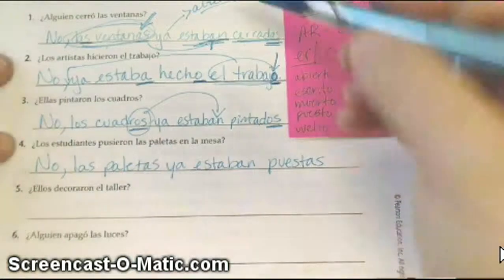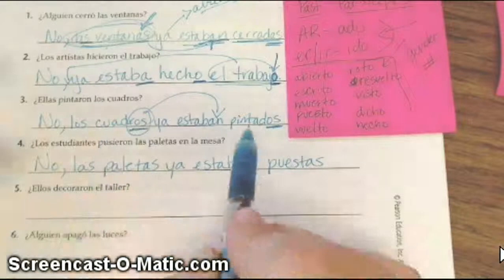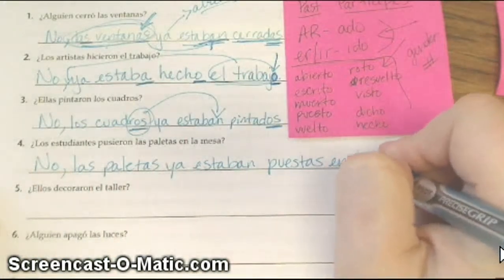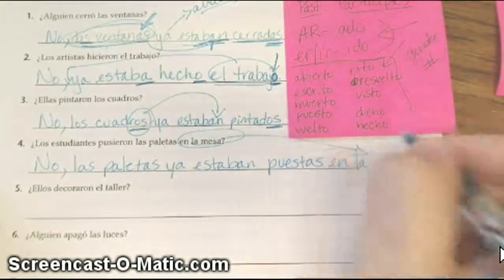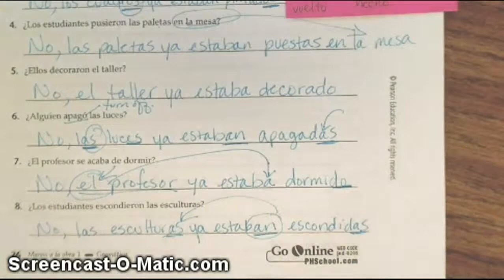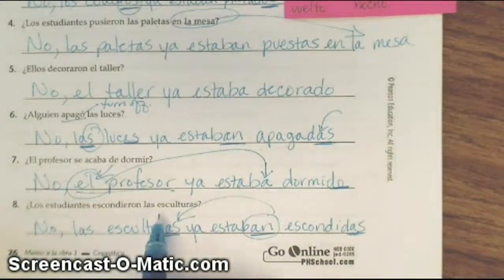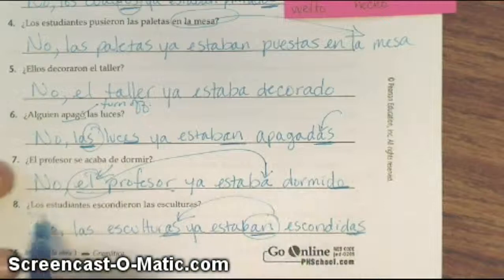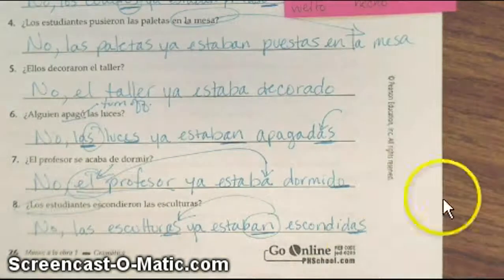Merchan Sp 3P Tarea for 2A PWB 2-6 Past Participle